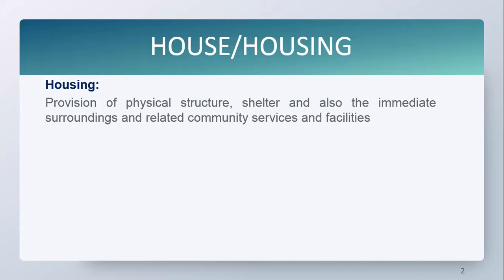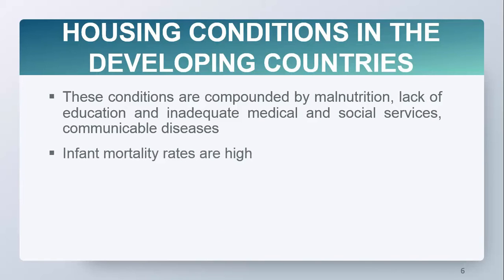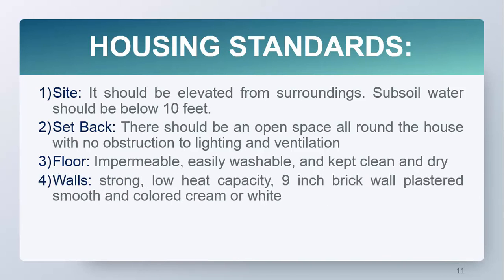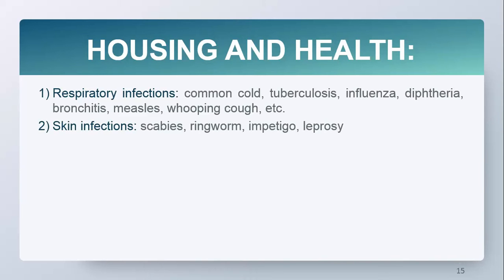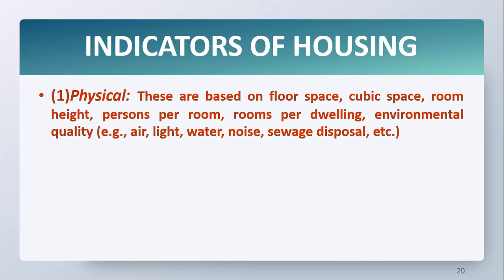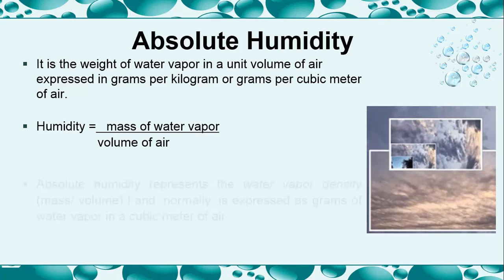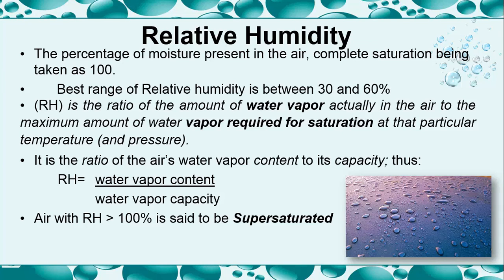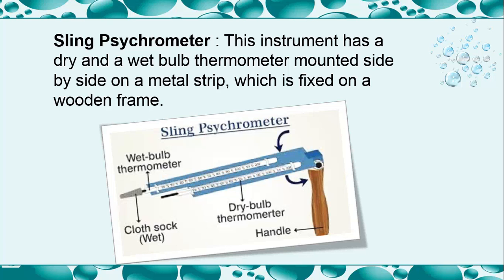Housing & Humidity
Housing and Humidity
This video is a lecture on housing and humidity in which I have explained the following points:
• Definition of house and housing
• Social goals of housing
• Housing conditions in both developing and developed countries
• Housing standards
• Health hazards of poor housing
• Overcrowding
• Indicators of housing
• Humidity
• Absolute humidity
• Relative humidity
• Measurement of humidity
• Hygrometer
• Sling psychrometer